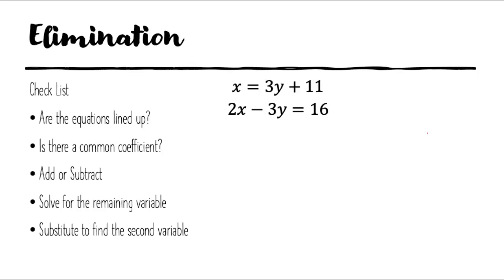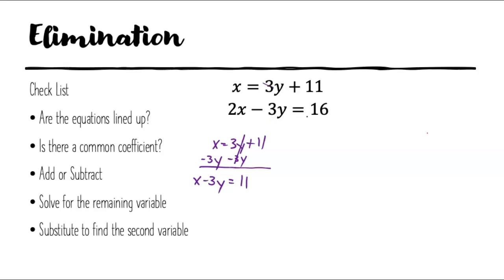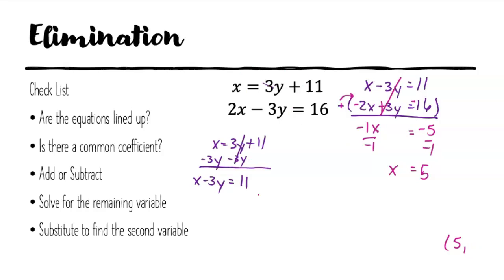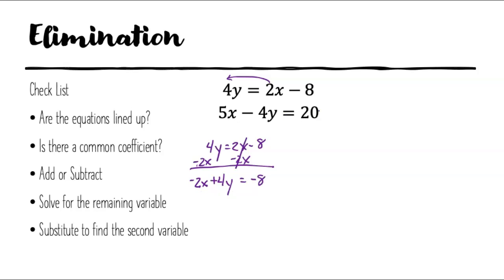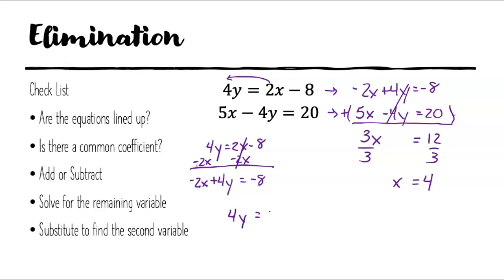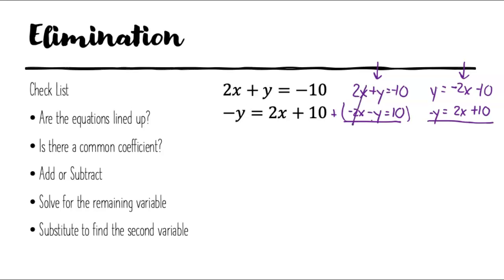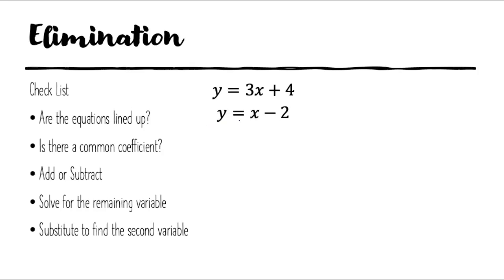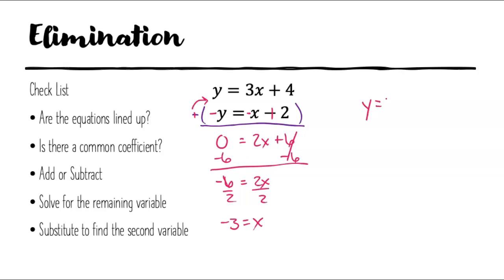Systems Elimination line up with common coefficients